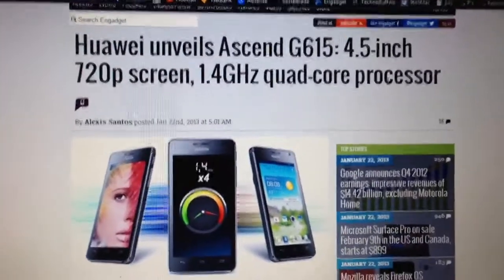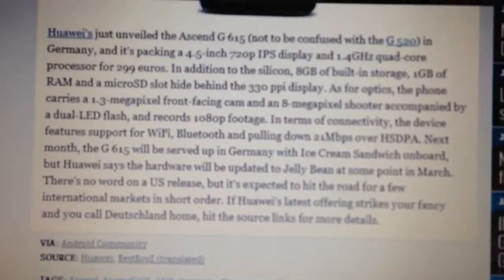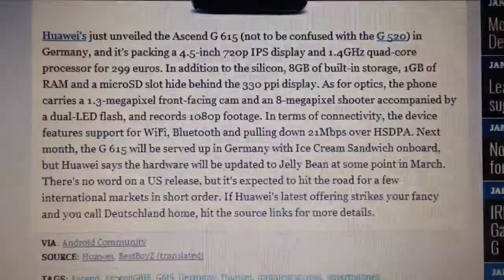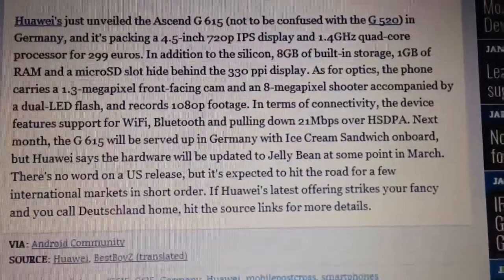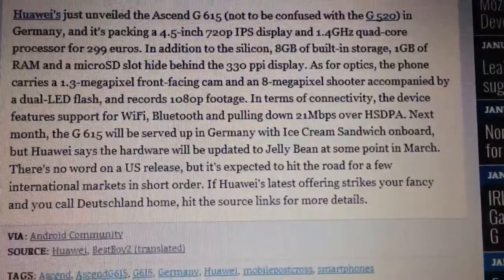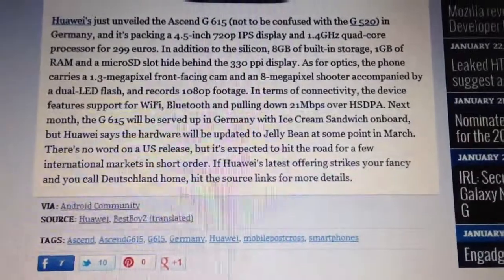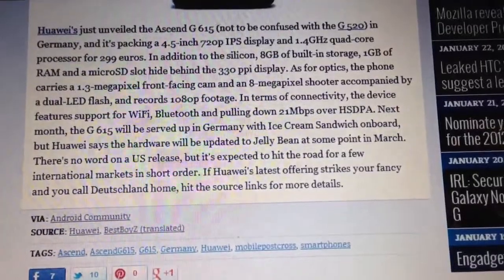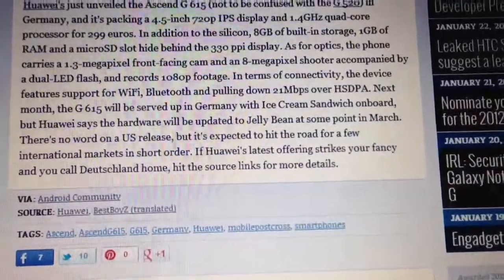Huawei Ascend G615 - 4.5-inch 720p Display, 1.4GHz Quad Core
Pro